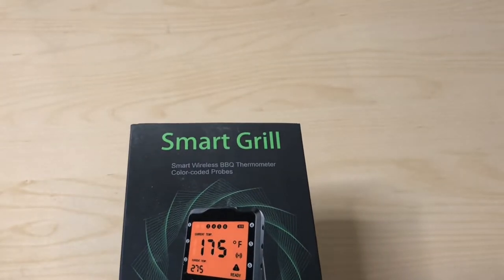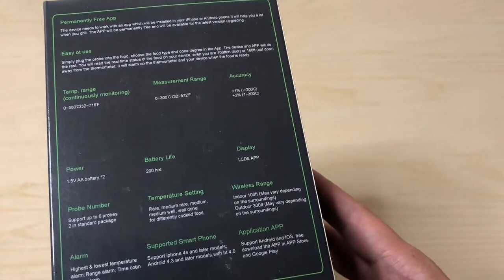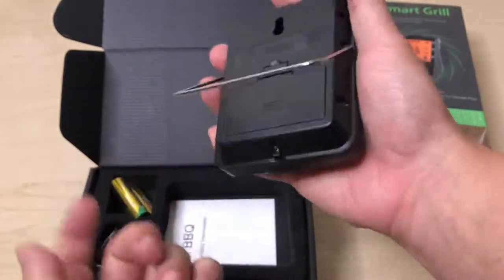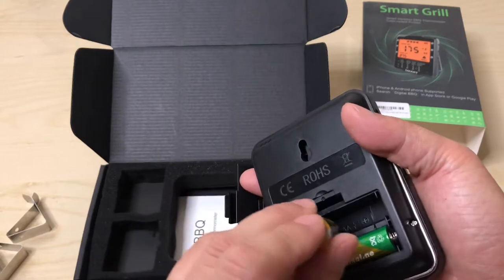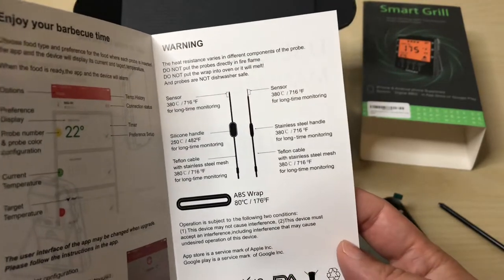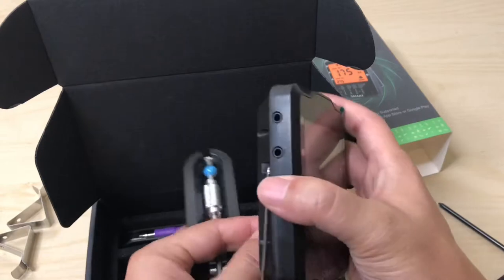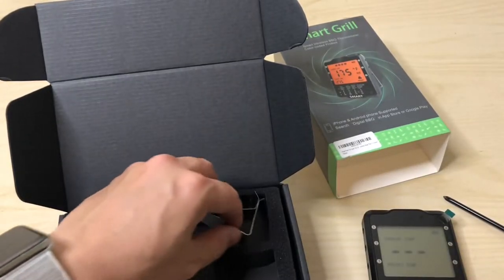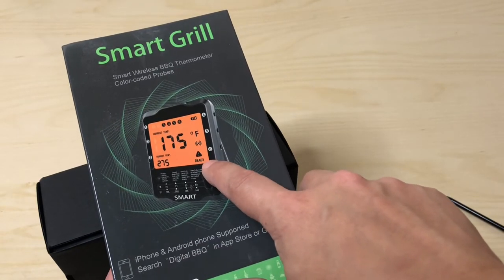Unboxing Smart Digital Grill Thermometer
Xennial’s Unboxing Smart Digital Grill Thermometer

➤Smart APP Control Meat Thermometer: Meat thermometer with advanced technology provides powerful and reliable connection up to 324ft (100m ). Download the Digital BBQ in Appstore or Google Play or scan the QR code with your phone. You can read the real time status of your food or meat and get an overheating alert on your phone even if you are away from the wireless digital thermometer.
➤Preset Temperature & Timer: Digital meat thermometer has preset temperatures for 11 types of food and their various cooking levels recommended by USDA. Includes Beef, Veal, Lamb, Chicken, Pork, Fish, Turkey, Hamburger, etc. When time or temps is up, it emit a beep sound and flash with back light. You can also customize the temperatures and timer to suit your personal taste and read the temperature trend through APP. Never worry about overcooking or under-cooking.
➤6 Channel Durable Accurate Probes: Grilling thermometer comes with 4 color-coded stainless steel probes for 1-3S Ultra-Fast Response. (which can withstand higher temperatures up to 716℉). High heat resistance flame-proof grip thermometer probes for and smoking which allows the temperature to be read faster and more accurately. You can monitor 6 different foods or read grill/oven/smoker surrounding temperature simultaneously. Each probes have a ABS wrap storage case to keep everything tidy.
➤High Accuracy Reading: Temperature range: 32℉ to 572℉ (0℃ to 300℃), temperature accuracy range: ±1%(1~200℃) / ±2%(1~300℃). Probe and Wire Cable can withstand up to 716℉ (380℃). Probe Length: 5.5" food grade stainless probe. Cable Length: 46.85" stainless steel mesh cable. Backlit LCD screen for easy reading, strong magnet and hook can be place on most metal surface and easily store. Rilitor grilling thermometer is professional cooking thermometer for BBQ, turkey, milk, candy, bread, cake, etc.
➤Package Content: 1 x Rilitor BBQ Meat Thermometer for Grilling, 4 x BBQ thermometer probe & Storage Case, 2 x Probe clip holder( 2 x AA batteries Include), 1 x User Manual. zero-risk purchase, 365 days 100% satisfaction guarantee and our friendly service - 24 hours email customer service response. Please read the User Manual carefully before Using.